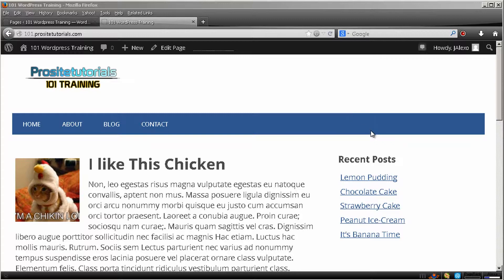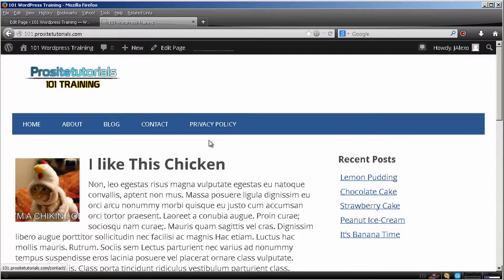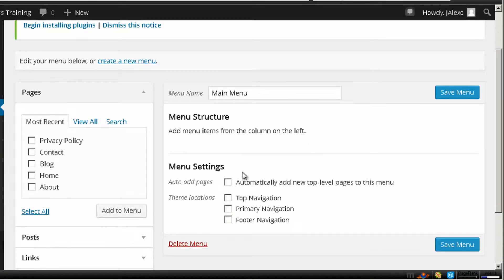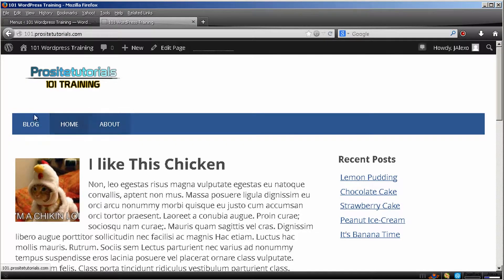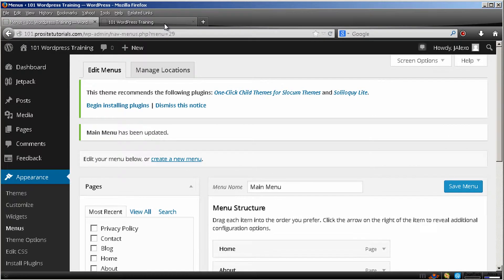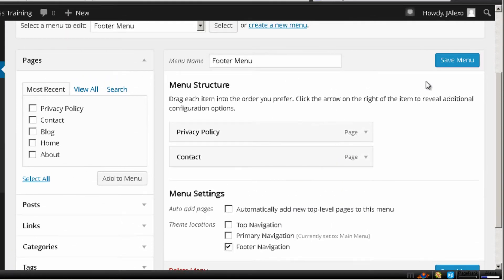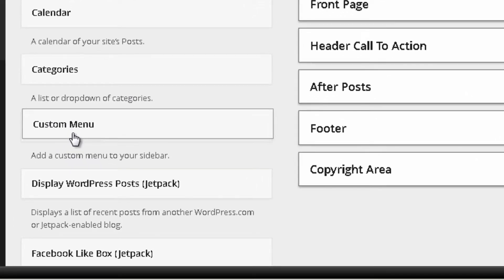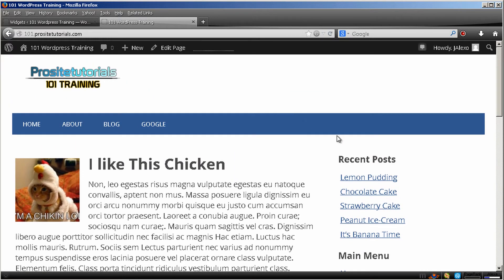Best Way To Use Wordpress Custom Menu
Hey, welcome to another video. This time I explain the best way to use Wordpress custom menus. Another fantastic feature that allows you to better organize your website navigation bar.

 Even though, you already have a menu that appears on your navigation bar. This one is automatically generated by Wordpress and the problem is you cannot control, neither organize the pages that appear there.  For instance, if you create a privacy policy or contact page, many times you don't want them appearing there.

For this reason, you need to make a custom menu, which is extremely easy to do as you will watch throughout the video.

Also by doing one, you will be able to put different menus in several places of your website. Sure this depends on the theme that you're using. In few words, Wordpress custom menu allow you to:

- Easily choose the links/ pages that you want appearing in your navigation bar.
- Organize your pages in navigation bar the way you want.
- Use menus in different places of your website, such as: footer, sidebar section.

If you have any question just leave it below.